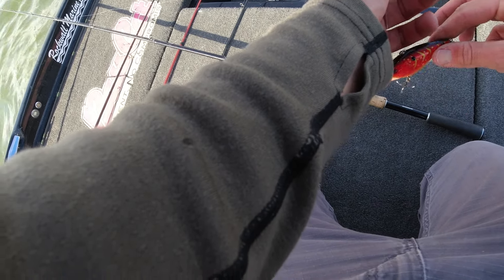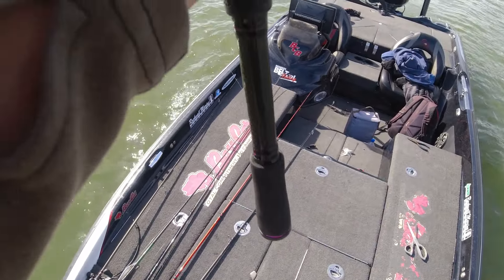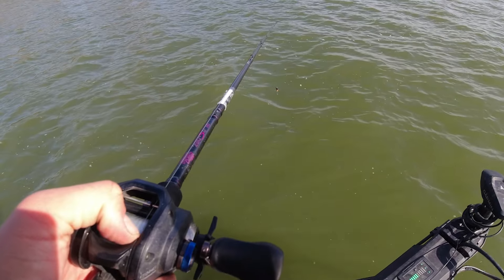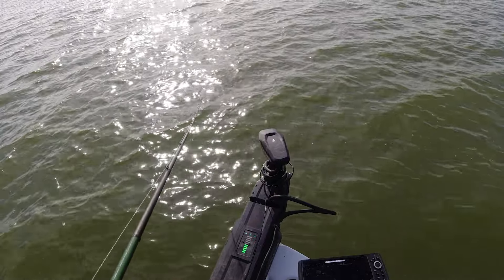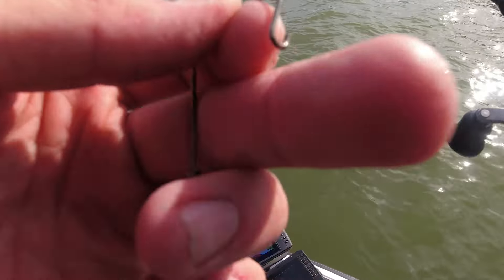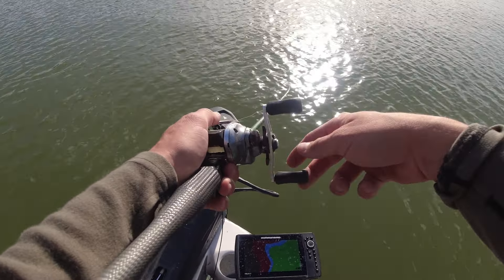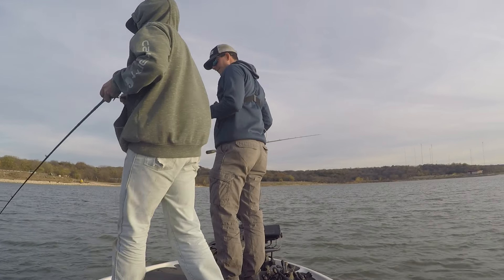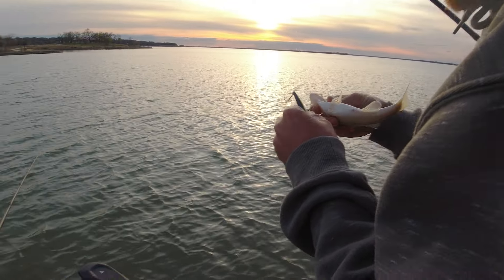Winter Bass Fishing | How to catch fish when it’s tough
Welcome back to the channel everyone!!! Thank y'all for tuning in to another video! Also thank you to everyone who showed love on the last video. For my channels standards so far that one took off pretty good. So thank you to everyone who watched it and commented!!! Everyone's support means A-LOT"

Now to summarize todays video in one word, BRUTAL. That would be the best description for it. Although this is not a video of a SMASH-FEST unfortunately. You may find some nuggets here and there to help you and your friends in your fishing endeavors when the bite is tough like it was for us.

You are never going to catch them from the couch.

Fish catches start @ 9:20